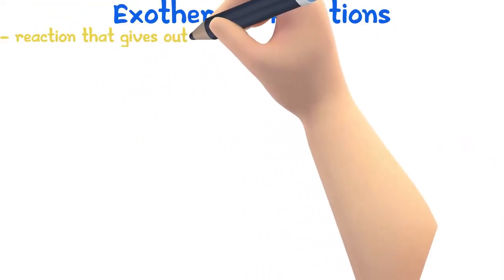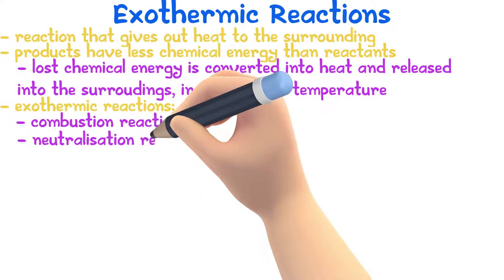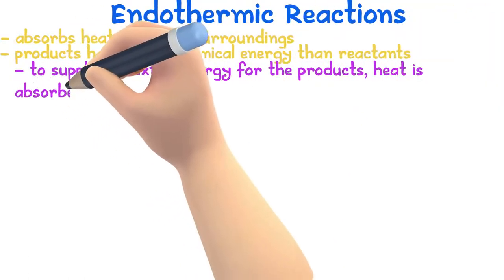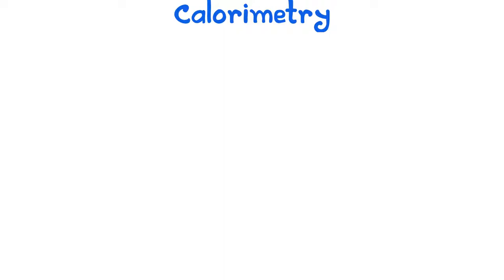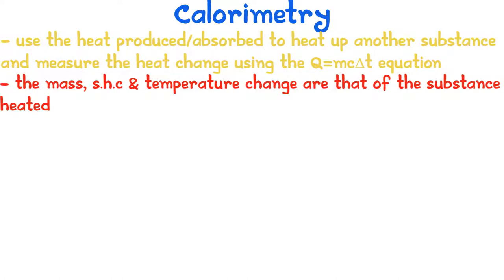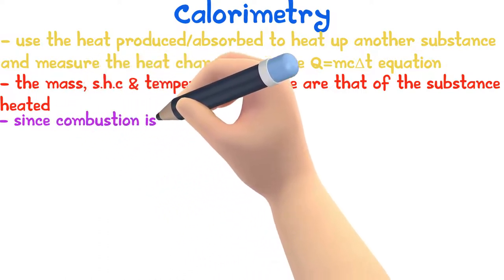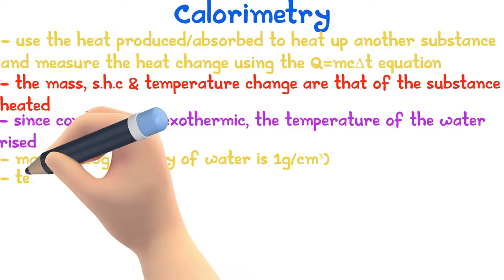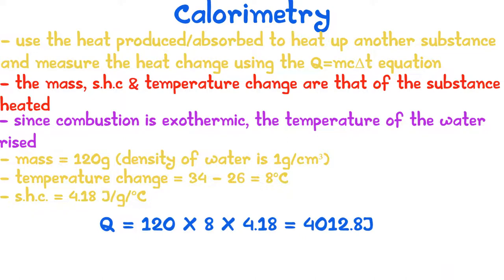Energetics | iGCSE Chemistry #23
- Exothermic Reactions
- Endothermic Reactions
- Enthalpy Change
- Calorimetry (+ Experiment)